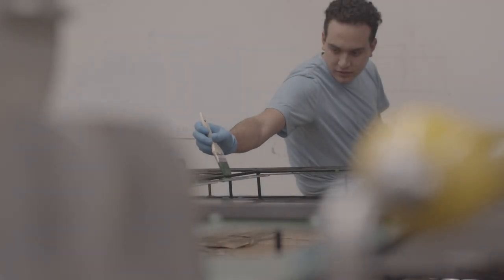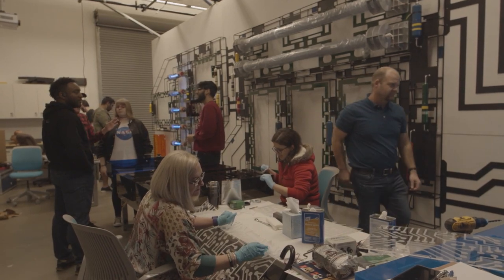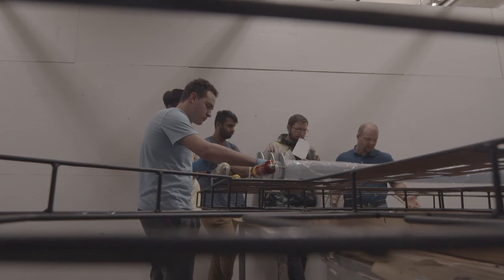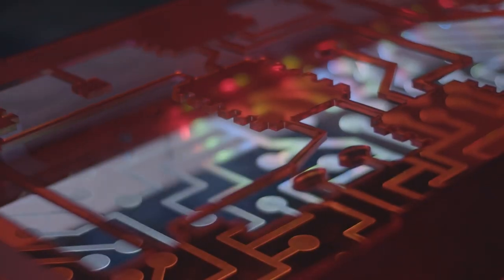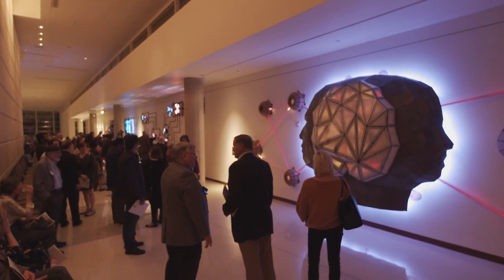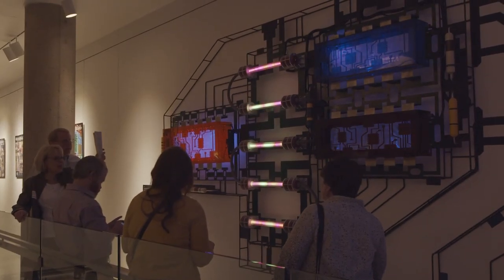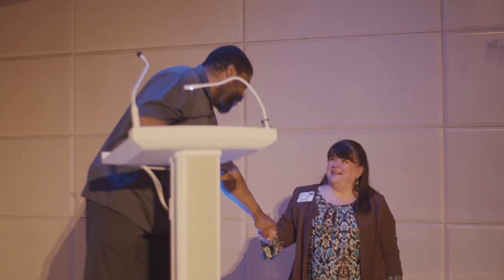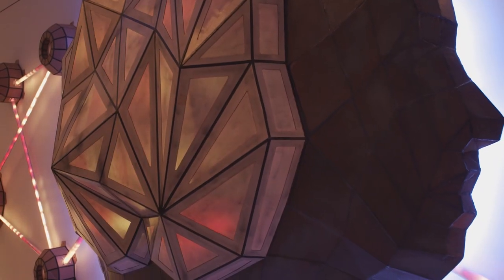The Making of the MotherBoard Art Installation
The MotherBoard project was created by faculty, students and some alumni from The University of Texas at Dallas. It depicted the past, present and future of the city of Richardson as a tech hub.